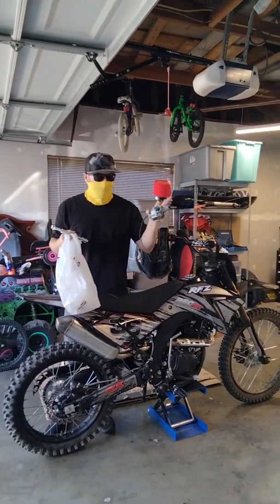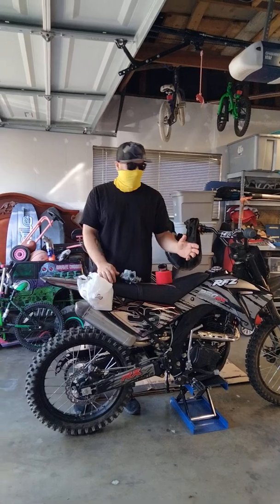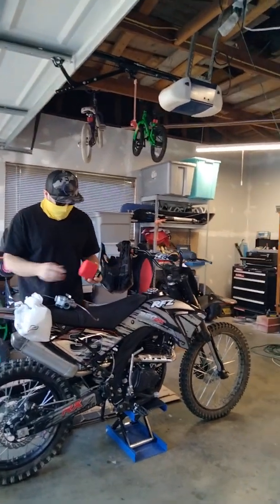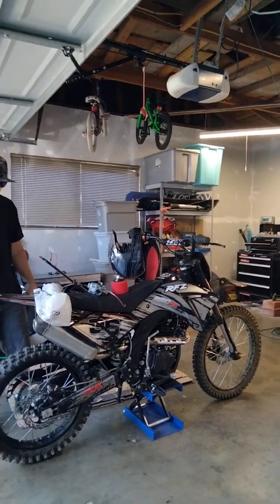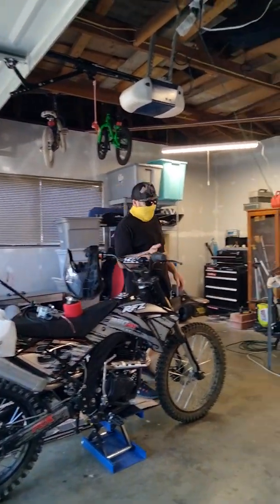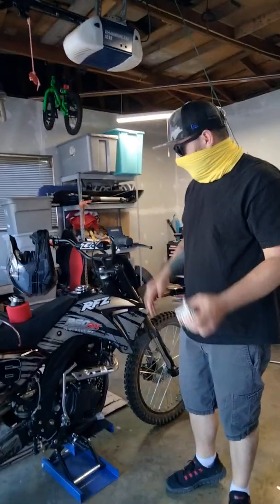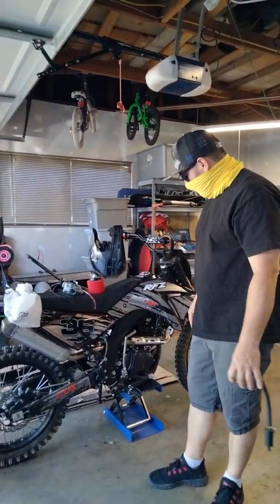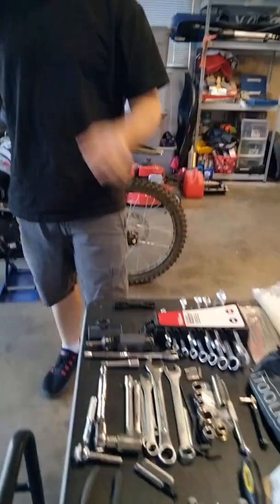Apollo db-36 250 FINALLY found a PARTS PLACE that sell china bikes also work on them and do shipping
finally got my new Apollo db36 250cc dirt bike a couple weeks ago and after building it I wanted to modify it like most of you but ran into the same problem y'all did, where do I get the parts or aftermarket parts. well as you can see and I'm here to tell yall PROBLEM SOLVED I found a parts place that sells the factory and aftermarket parts also they got a show room and a service building where they will work on them,omg I was in China and dirt bike heaven 😁 and and good thing it's family owned that also work there, it's great and if y'all seem like you Wana know where it's at or whats there website I'll tell ya... as you can see in this vid I went there to pick up my back axle and ended up buying me a real mikuni carb and also a new air filter. watch and see